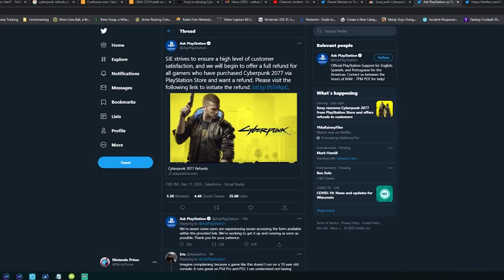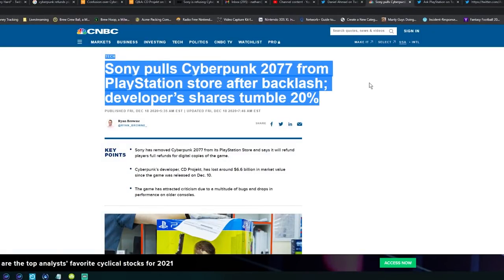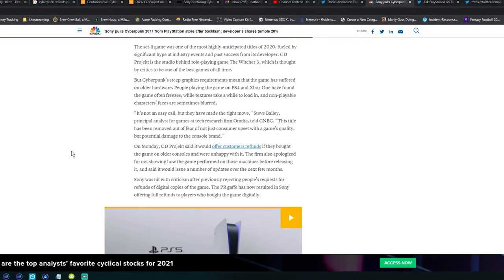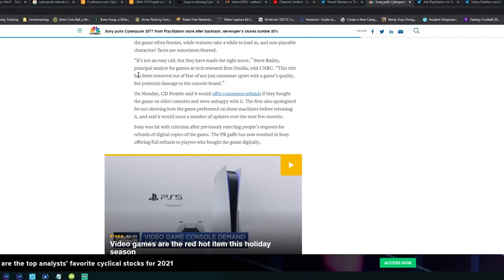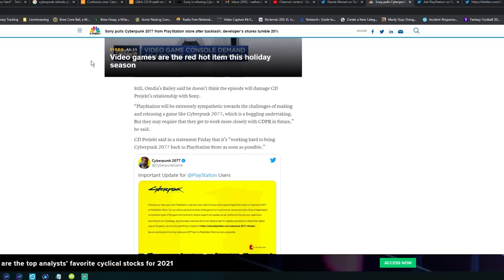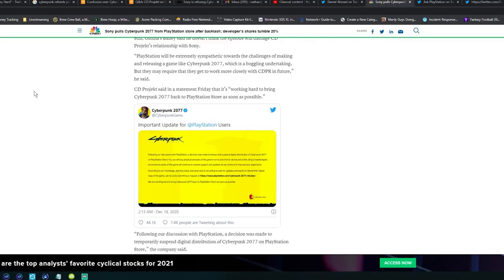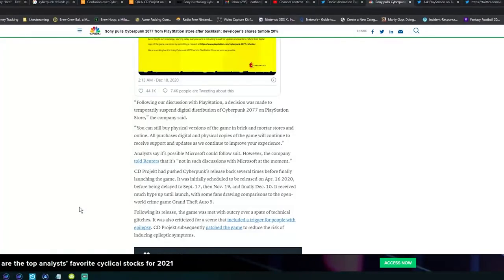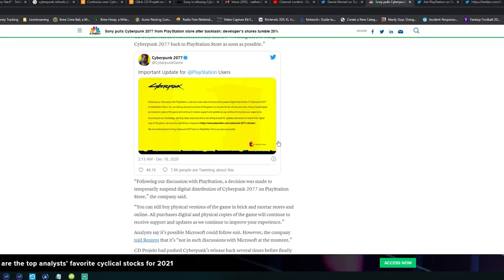Cyberpunk 2077 is Blacklisted by Sony. This is Unprecedented.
Sony is tired of the backlash over Cyberpunk 2077. It has decided to back their consumers and not only issue refunds, but completely deplatform the game. Sony is not taking the blow back from this any longer.